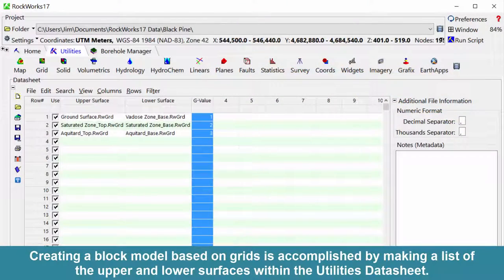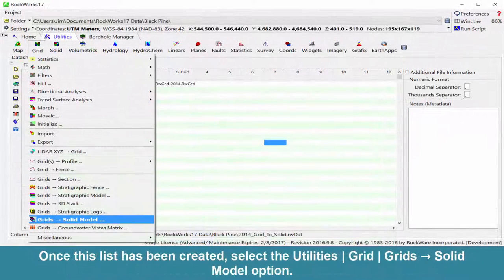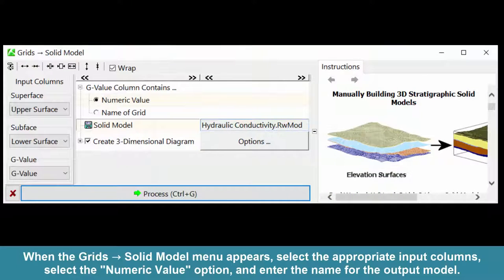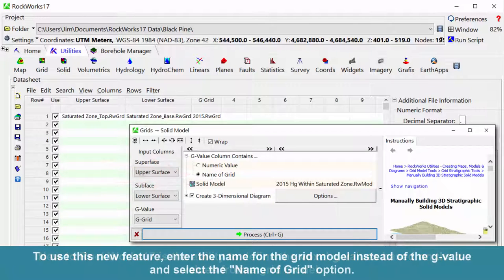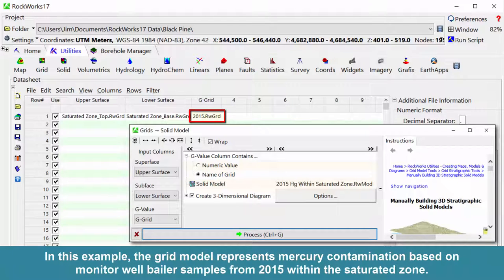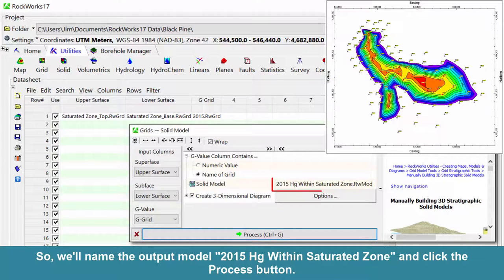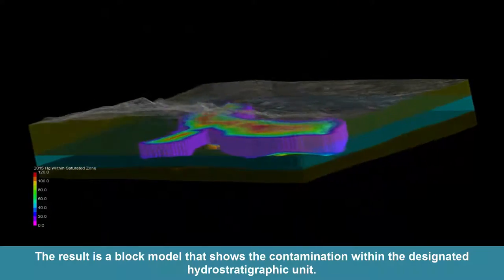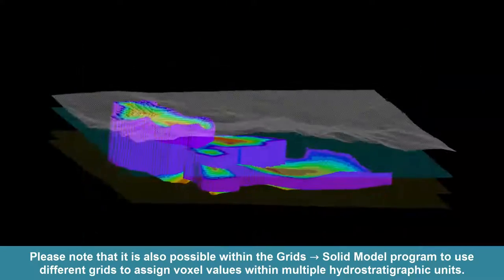(RTR 2.1.3.3.1) Converting Grids to Solids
RockWorks Training Reference